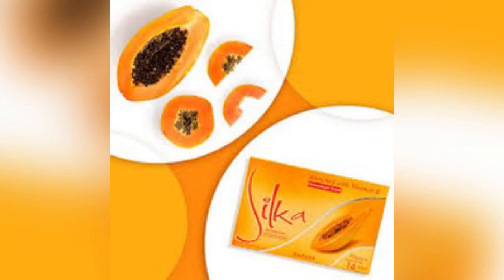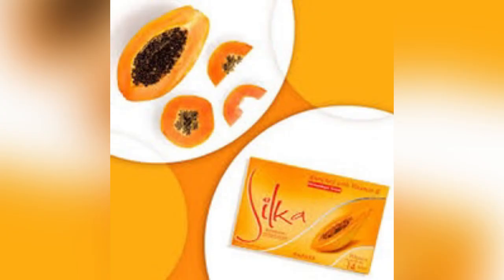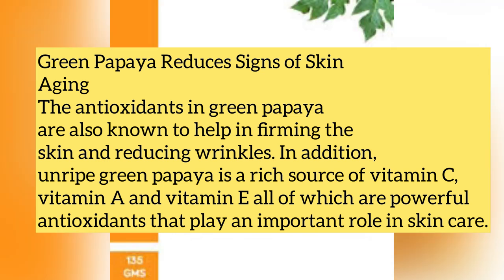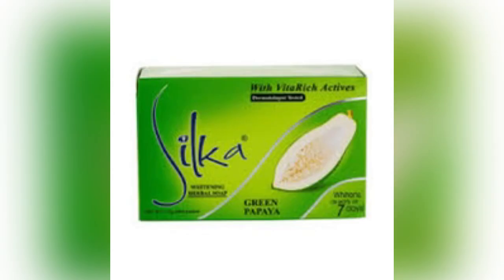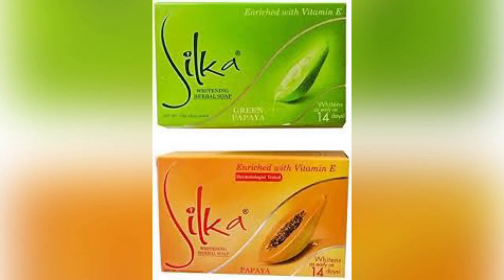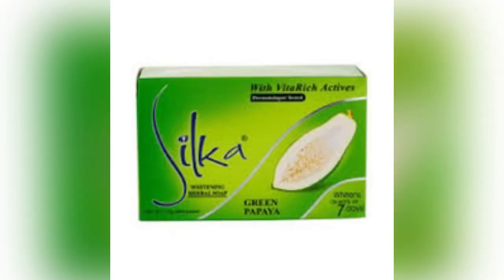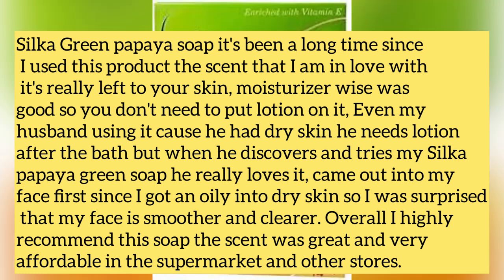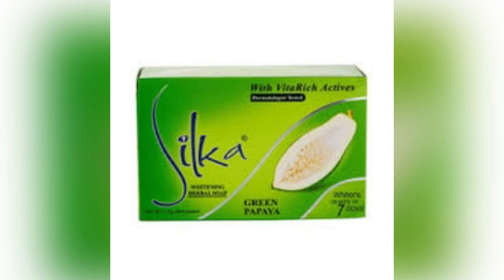SILKA PAPAYA SOAP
Urelz Empery is a safe space for everything beauty, health & lifestyle.

The information I provide is accurate and true to the best of my knowledge, but there may be errors, omissions and mistakes.
Any information I provide on my YouTube channel is for informational purposes only and should not be seen as any kind of advice, such as medical, legal, emotional or any other types of advice. If you rely on any information I provide, it is at your own risk.